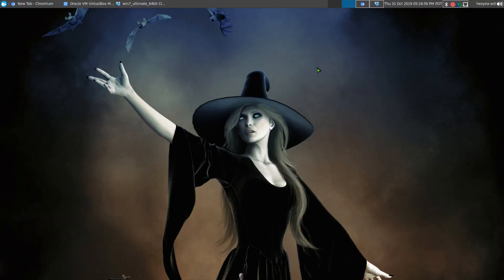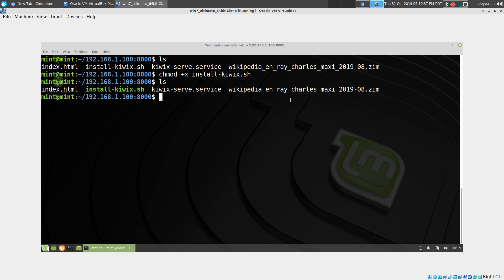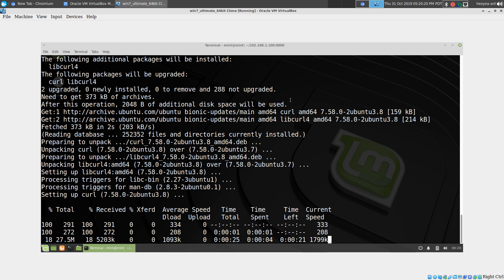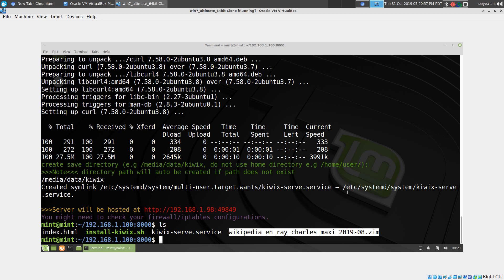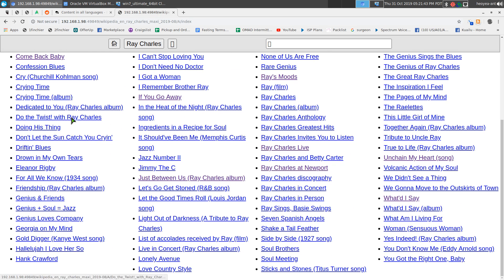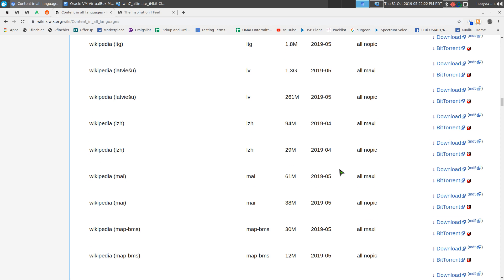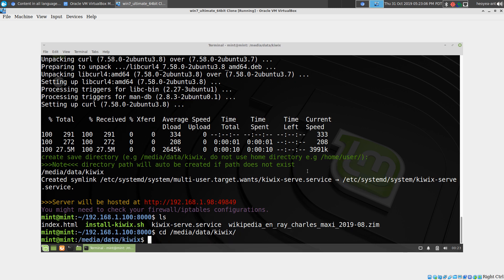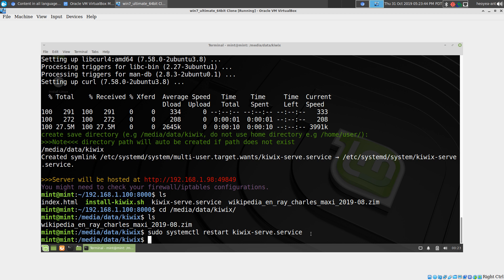Easy Install Kiwix Server for Offline Wikipedia - Linux SHELLSCRIPT